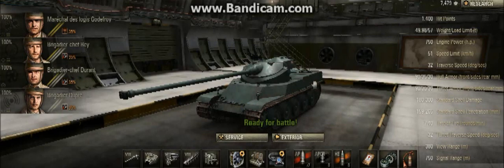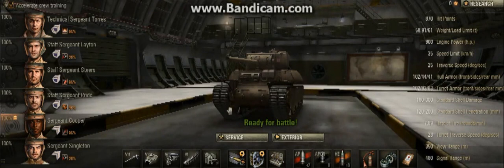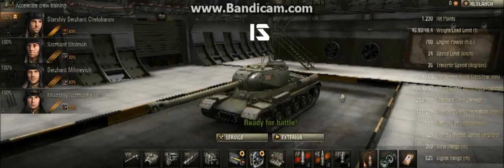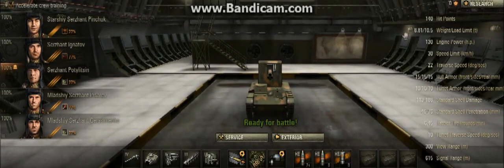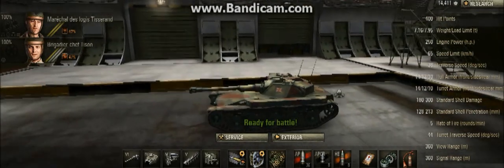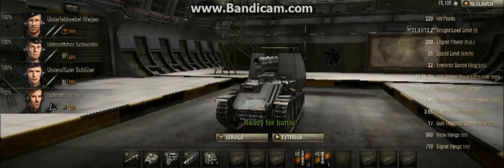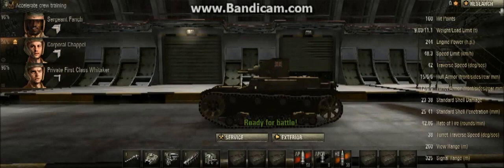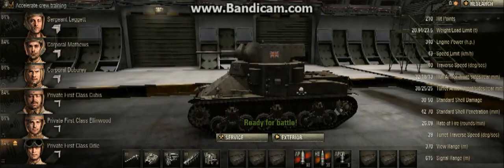What Tanks I 0wn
I was asked byTallDutchGuy25 "And damn how many tanks do you have?" So to answer this question I have made this video. Today's date is 14/05/13 this is correct as of this date.